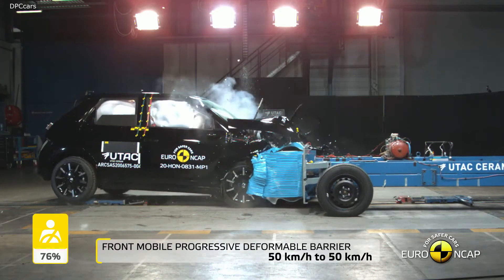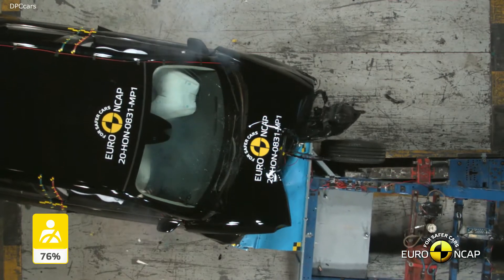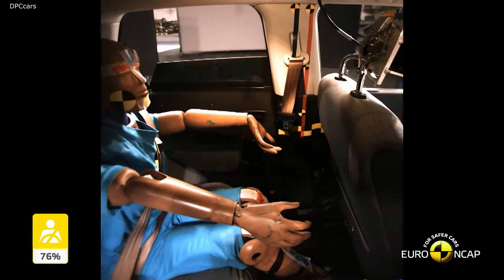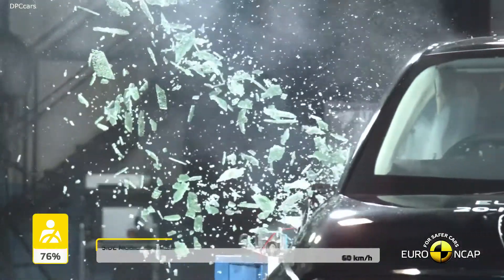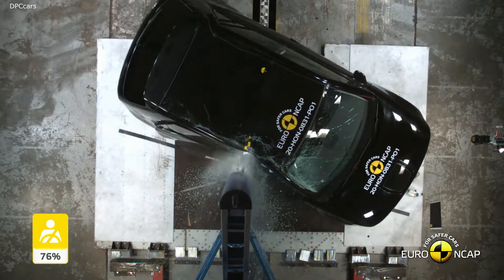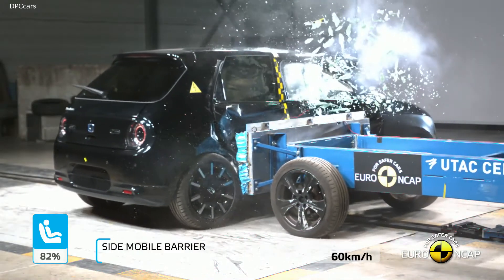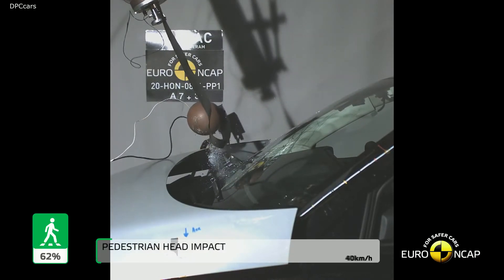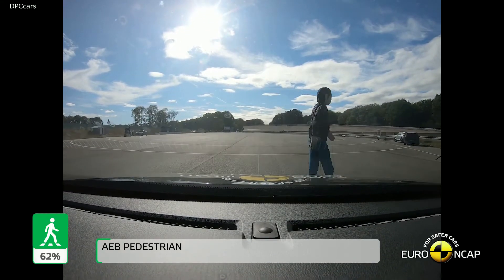Honda e Electric Car Safety Test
Honda’s new electric supermini, the Honda e, represents the state of the art for green driving. It lacks some of the more advanced safety features present in the Honda Jazz but produces a respectable four-star rating in Euro NCAP’s latest tests, nevertheless. The more conventional Hyundai i10 brings up the rear in this batch of tests.  In the full-width frontal impact, the driver’s pelvis slipped under the lap belt, a phenomenon known as ‘submarining’. The Hyundai i10 also offers a more limited AEB functionality then some other small cars, and ends up with three stars overall.